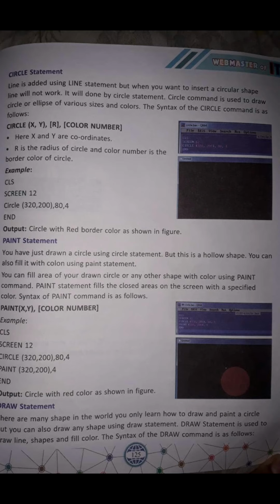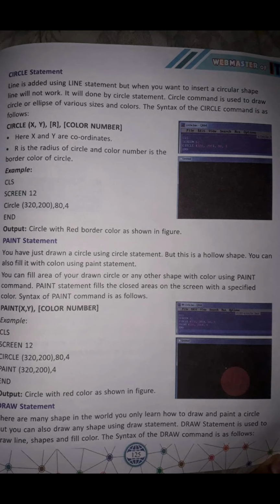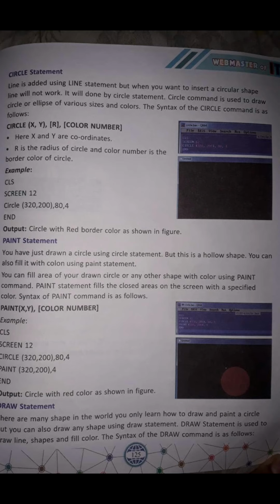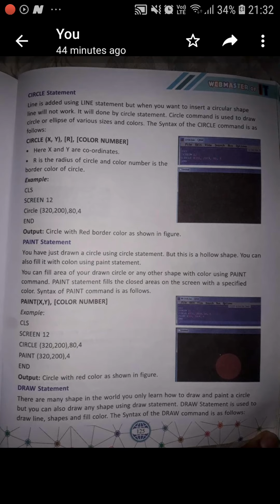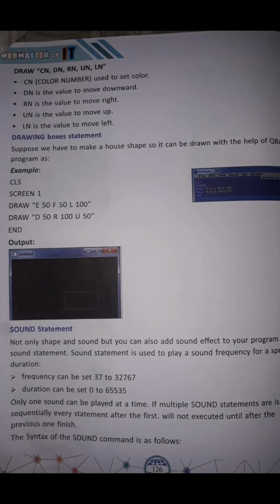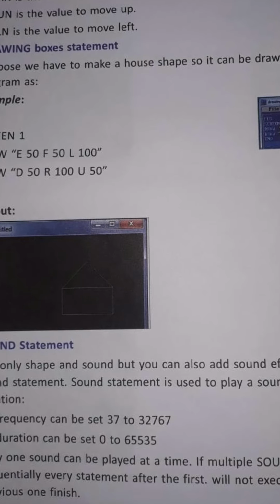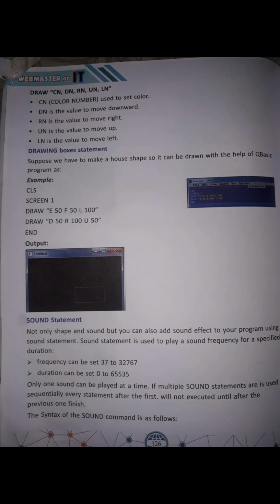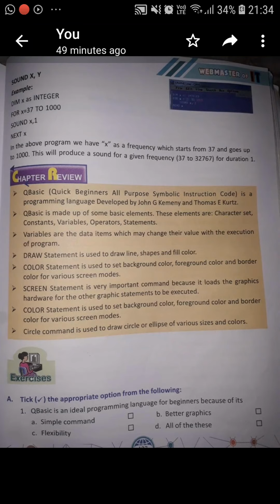Circle , Paint ,Draw and Sound Statement